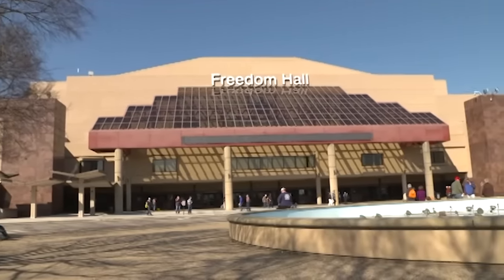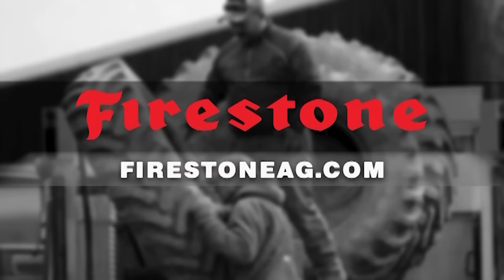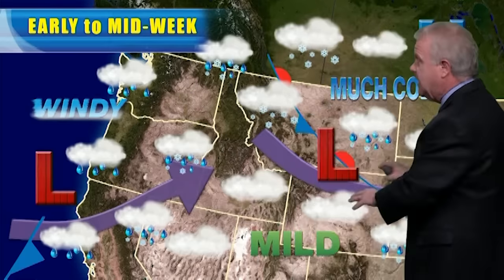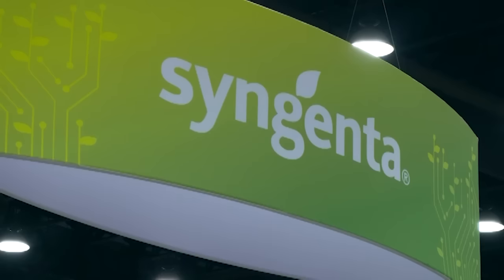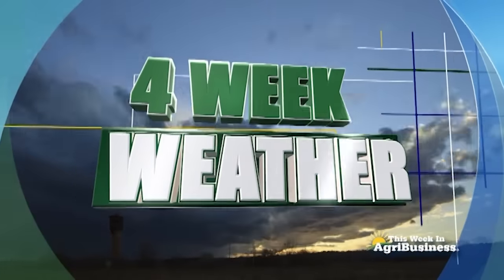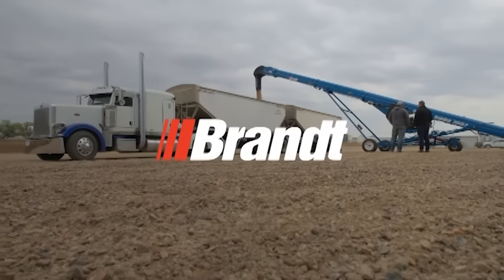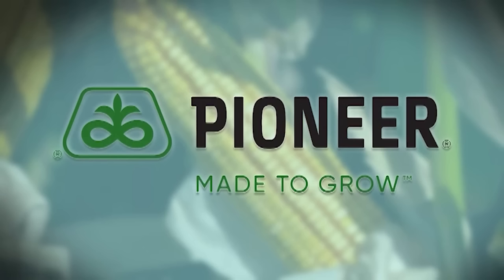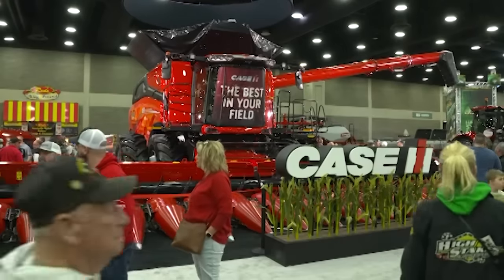This Week in Agribusiness, February 17, 2024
Highlights from The National Farm Machinery Show, farm building planning tips, markets, and more featured this week.